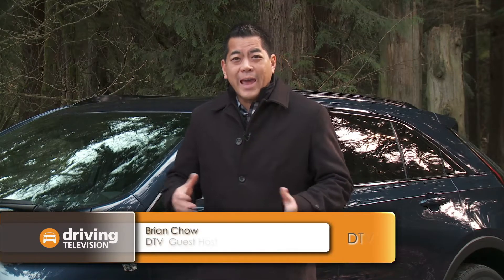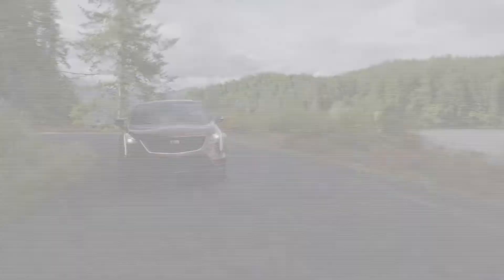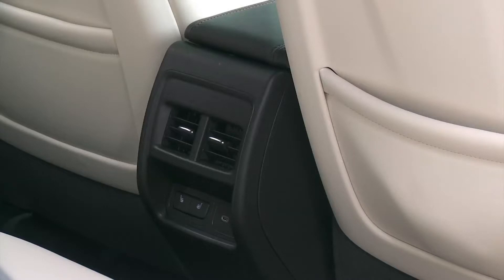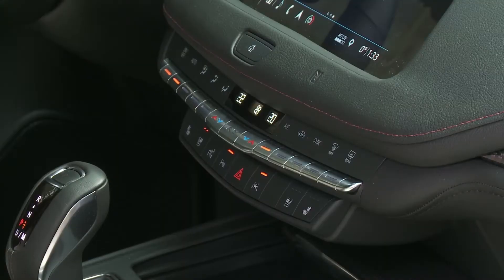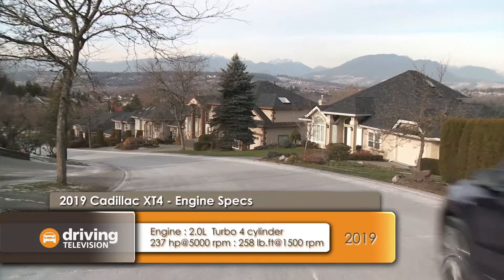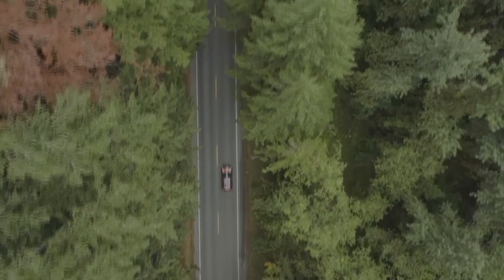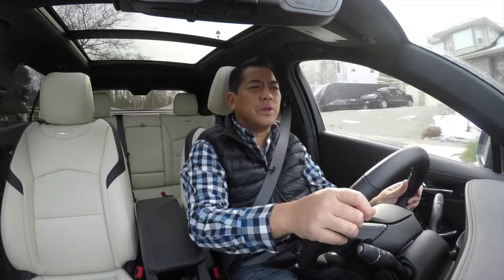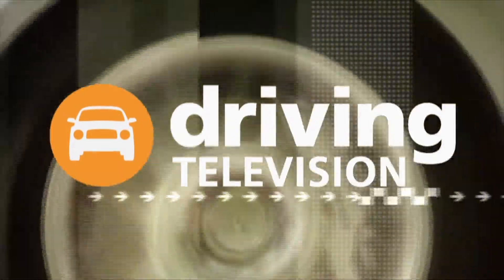2019 Cadillac XT4